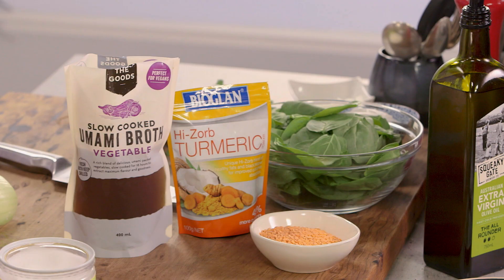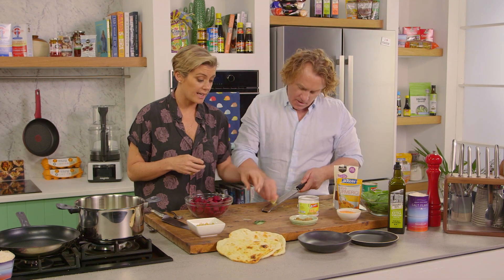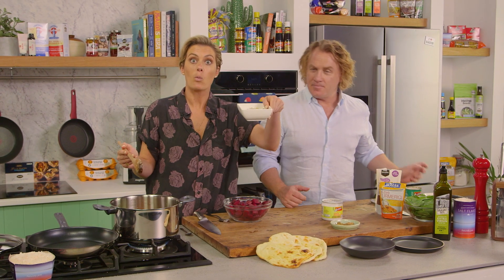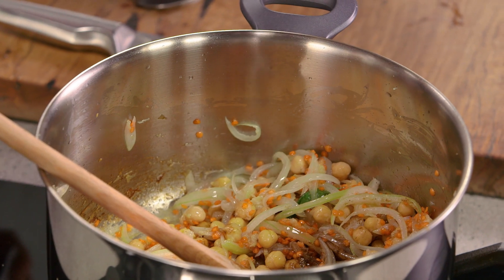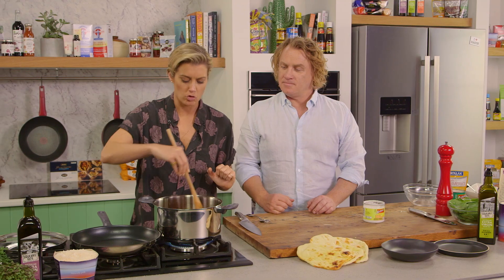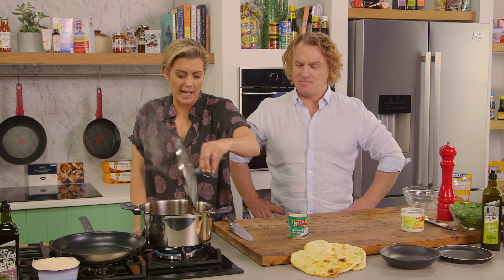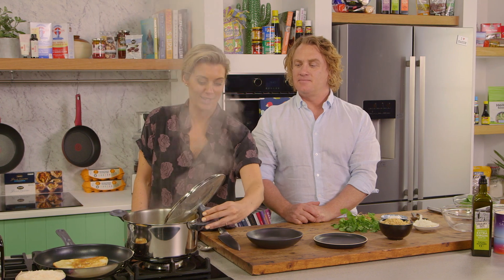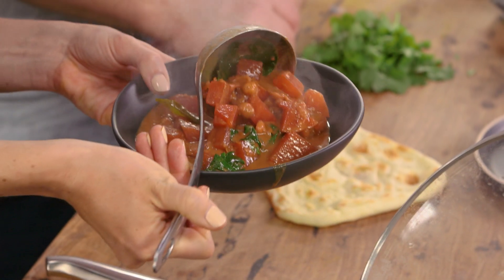Beetroot Curry | Good Chef Bad Chef S11 Ep58